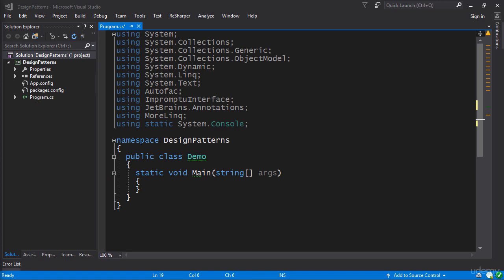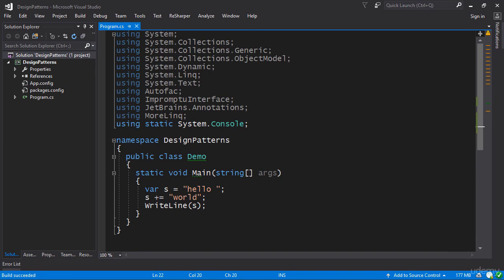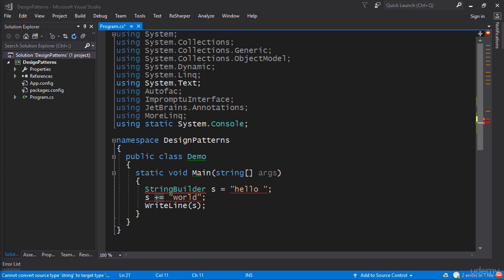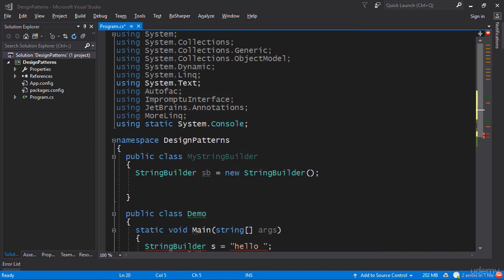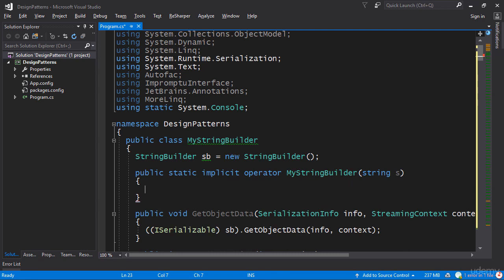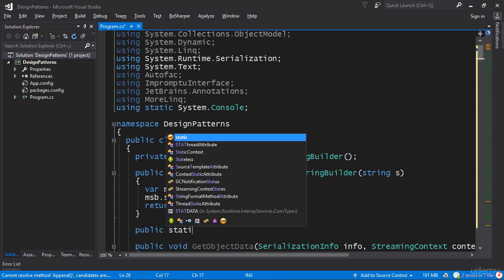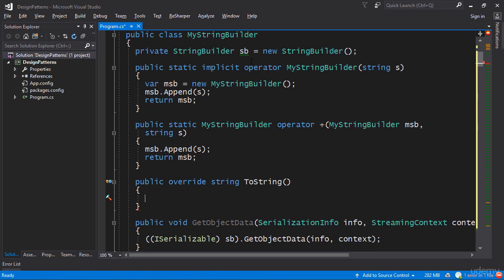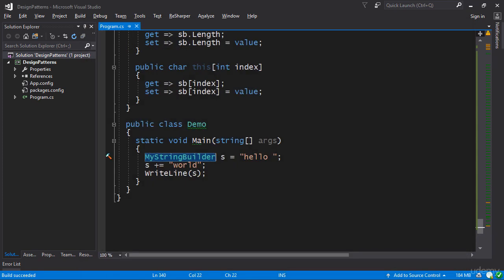Adapter Decorator Design Pattern in Details